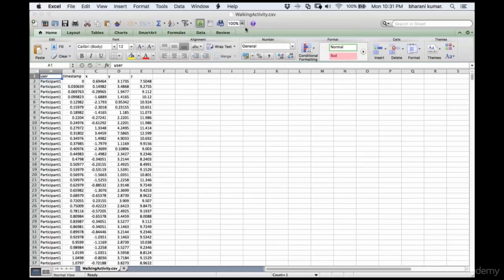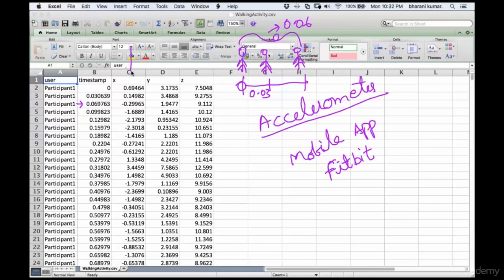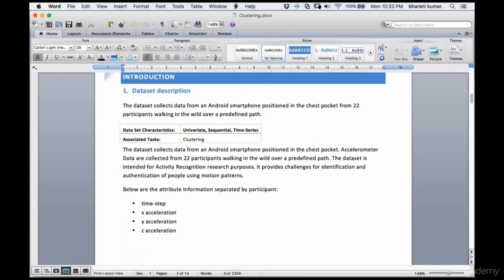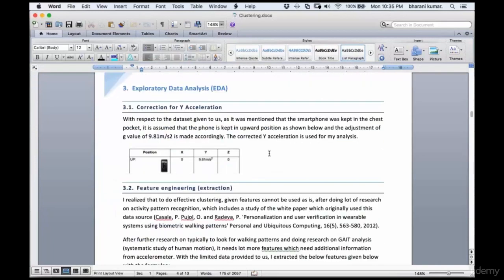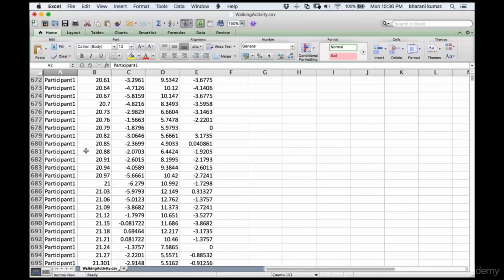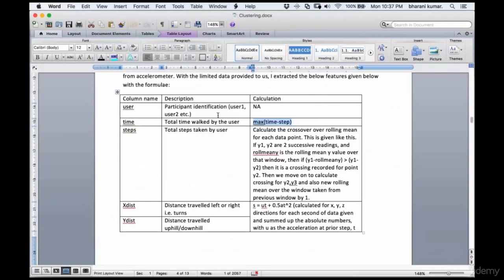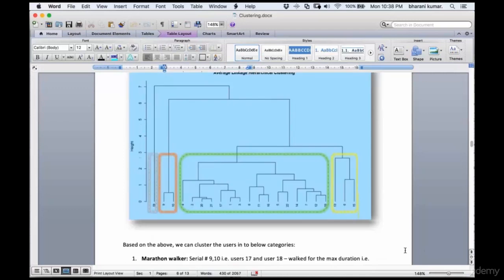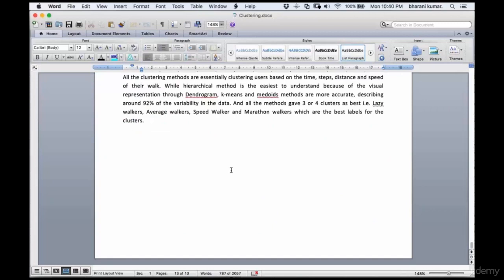113 k means clustering case study